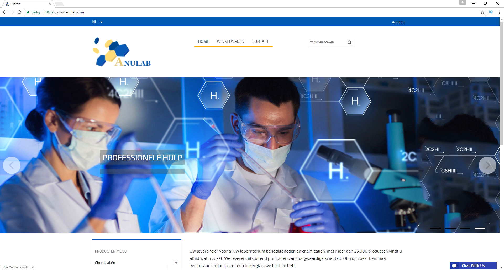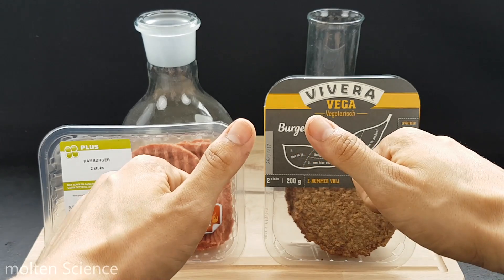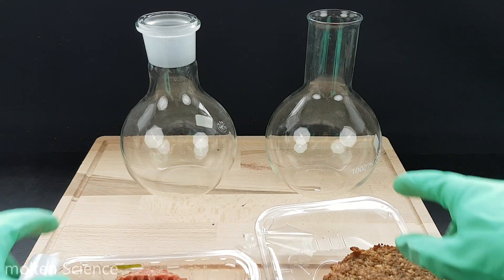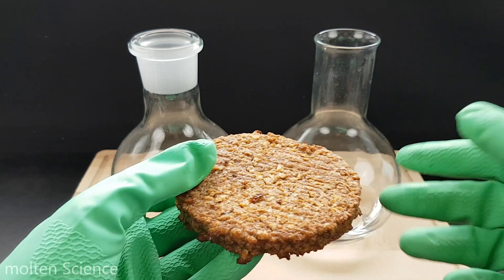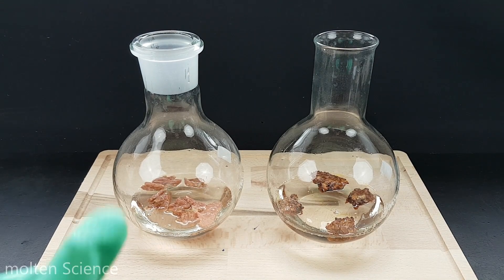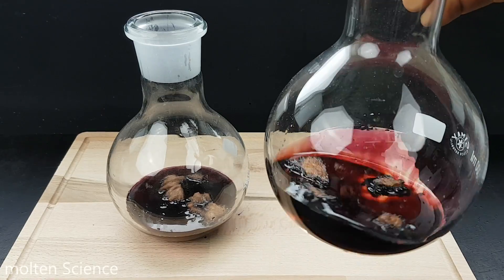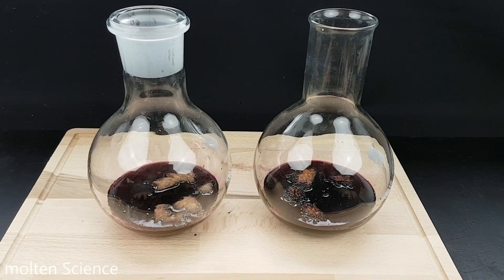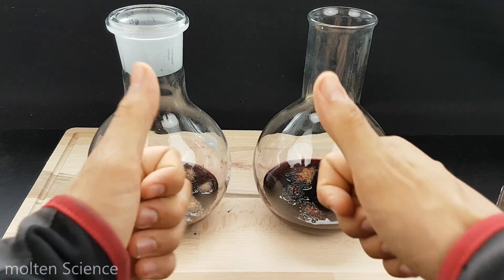VEGAN Vs MEAT - STOMACH ACID EXPERIMENT!!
In this video i showed the difference between vegan and regular food in stomach acid , also known as hydrochloric acid. results were pretty equal!